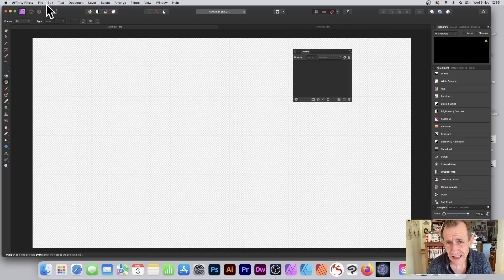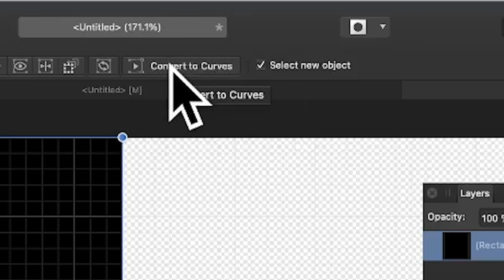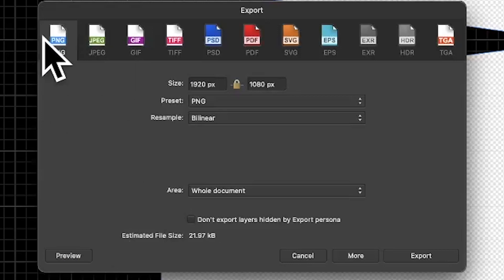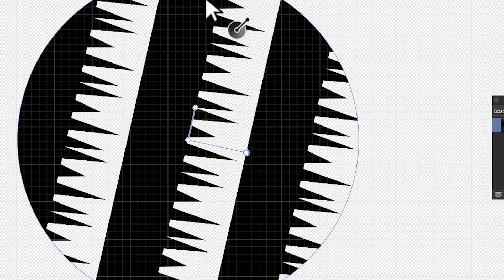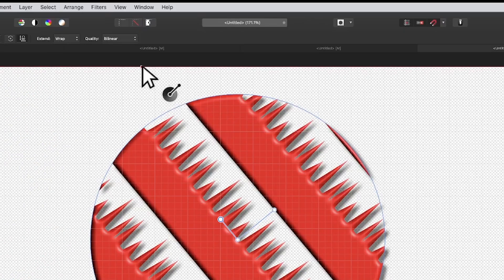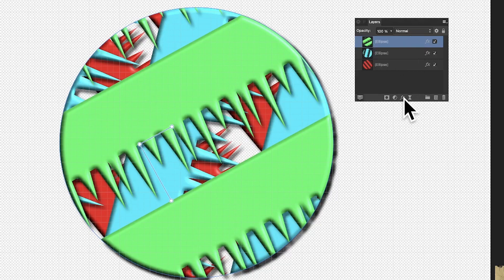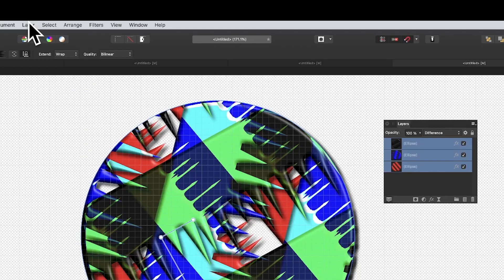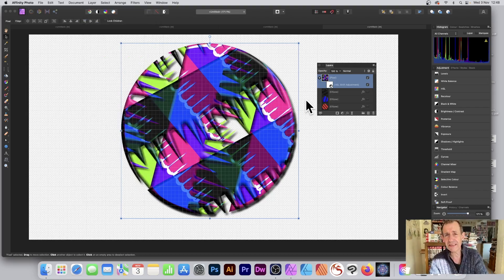Transparent pattern FILLS for Affinity Photo, how to create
Transparent pattern FILLS for Affinity Photo, how to create - how to use a transparent bitmap, how to combine, blend, add adjustment layers etc
0:00 Start of video tutorial
0:14 Transparent
0:46 Rectangle
1:17 Half
1:35 Convert to curves
2:06 Add points
3:06 Export
4:17 Gradient bitmap
5:13 FX
6:30 Duplicate
7:58 Blend
9:32 Merge